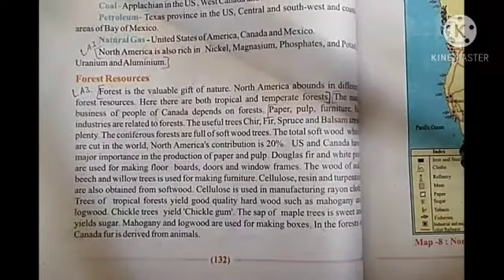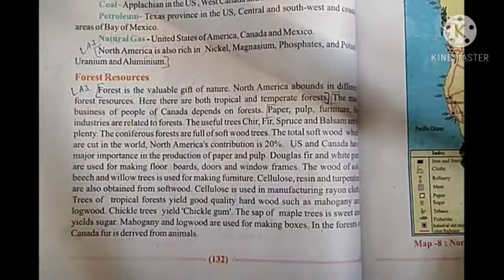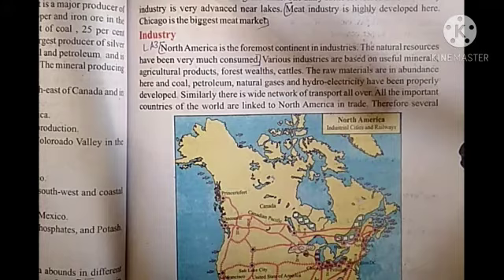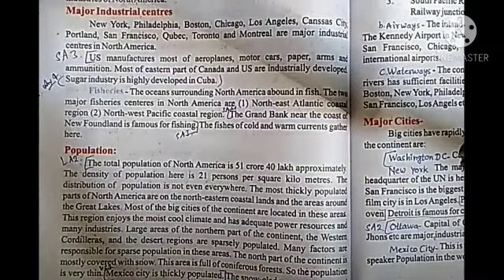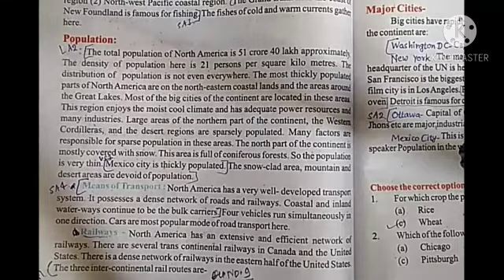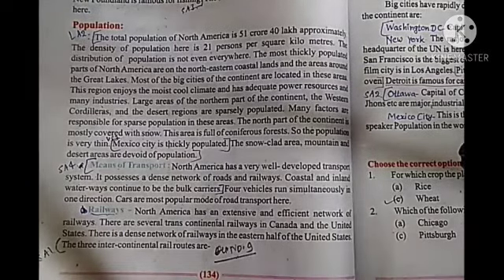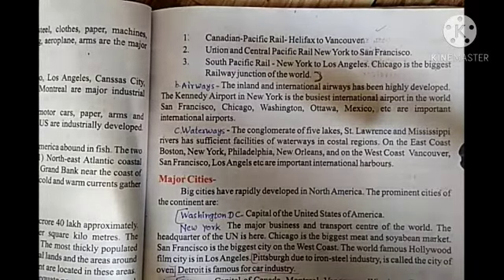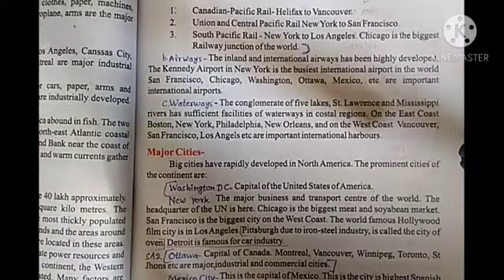Class 8th Social science (21/11/2020)